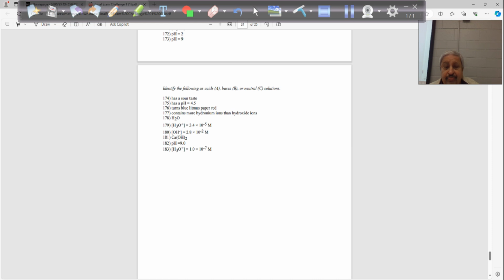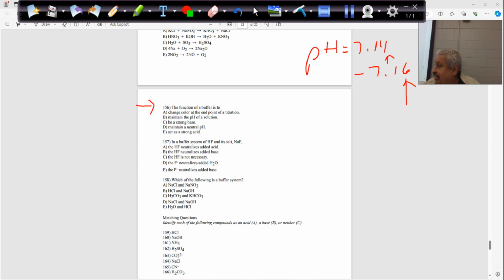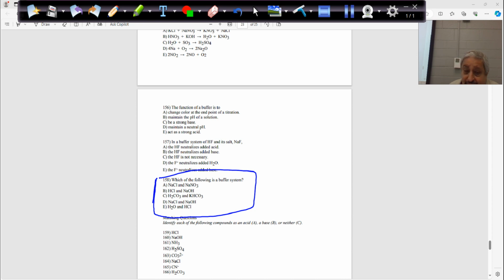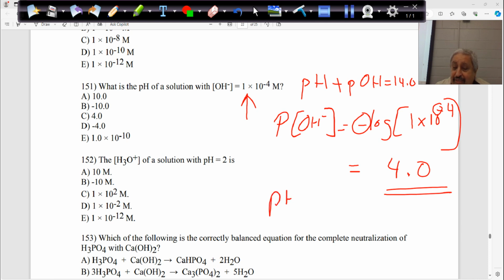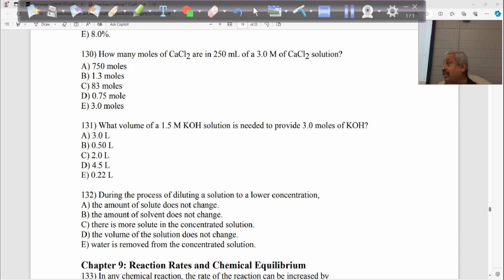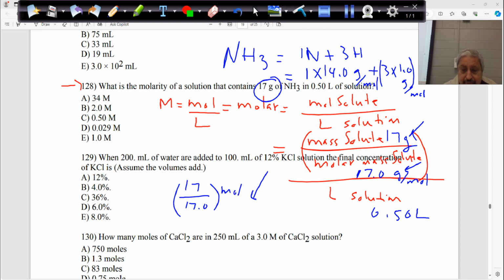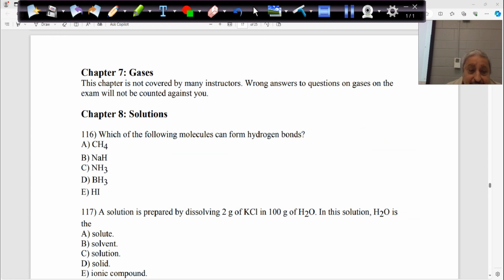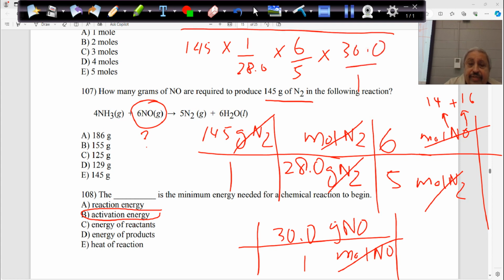CHEM 1151 Survey of Chemistry 1 ACS Final Exam Review 2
Lecture Final Review
Clarkston Campus - Georgia State University